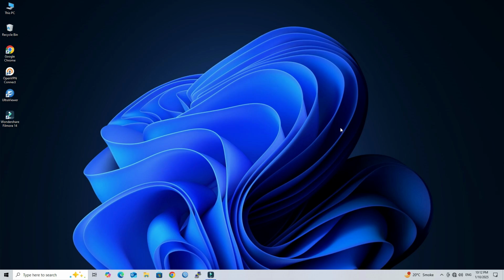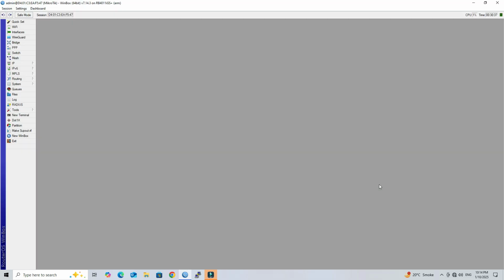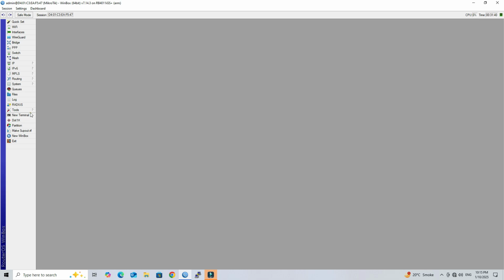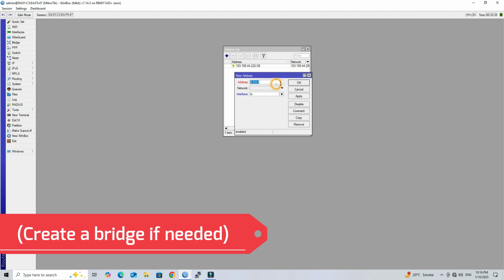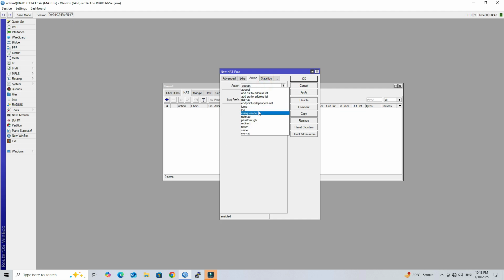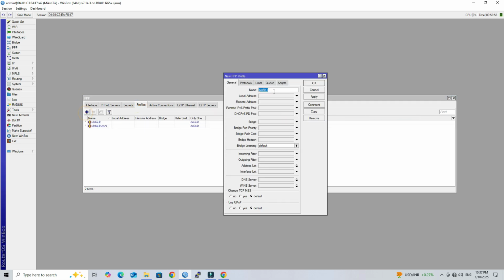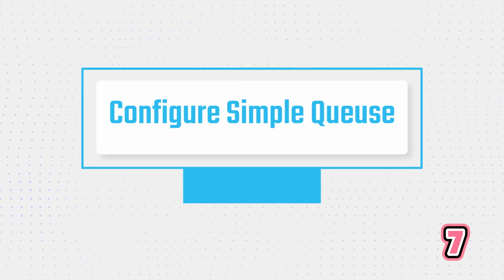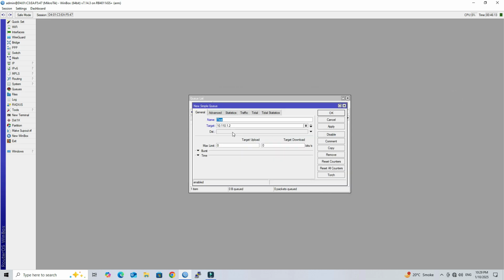PPPoE-Based ISP Setup on MikroTik Router | Beginner's Guide!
Are you looking to set up a PPPoE (Point-to-Point Protocol over Ethernet) server on your MikroTik Router? In this step-by-step tutorial, we’ll guide you through the basic PPPoE configuration for an ISP—perfect for beginners!

✅ What you’ll learn in this video:
✔️ Introduction to PPPoE & its benefits
✔️ Configuring PPPoE Server on MikroTik
✔️ Creating PPPoE User Profiles
✔️ Setting Up Authentication & Bandwidth Control
✔️ Testing & Troubleshooting PPPoE Setup

💡 Why PPPoE?
PPPoE is widely used by ISPs to manage user authentication, bandwidth control, and session tracking. Whether you’re starting your ISP business or just learning networking, this guide will help you set up a functional PPPoE server on a MikroTik router.